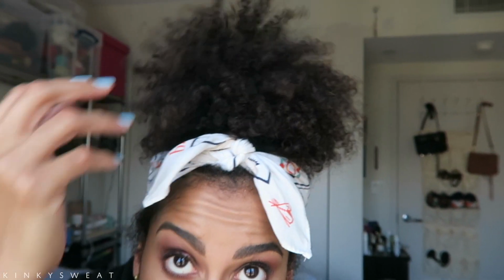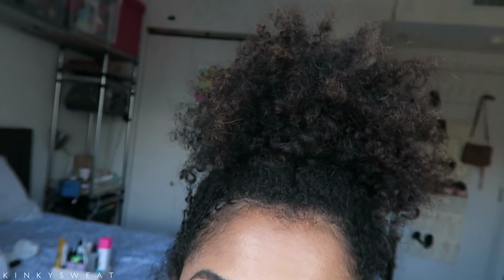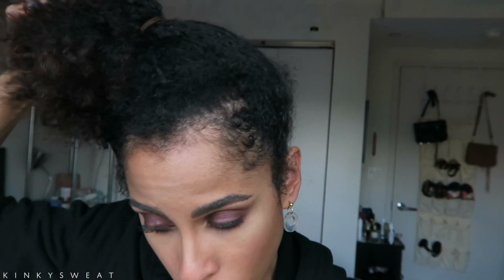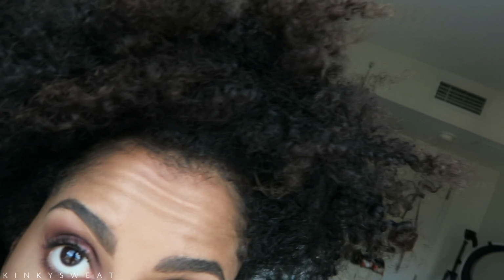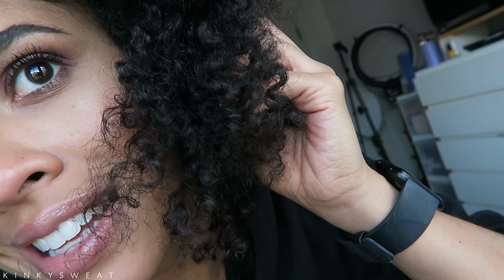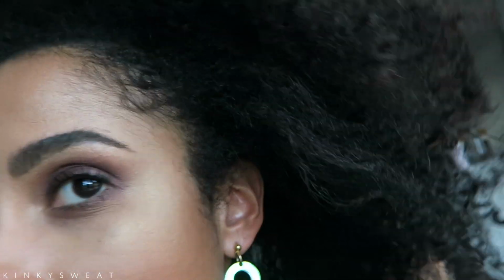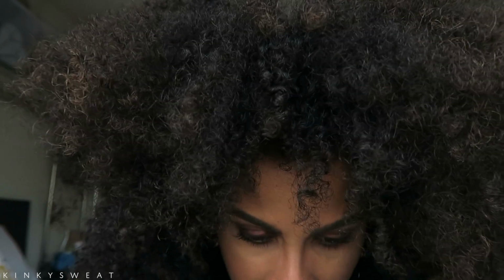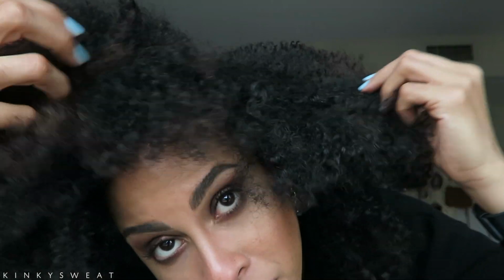DEVACURL SUPER STRETCH | 2ND DAY HAIR | kinkysweat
Hey Friends!

Here are my very elaborate 😅 thoughts on DevaCurl's Super Stretch Elongator, and how it performs on the 2nd day. I feel it would've looked better if I had not put it up.  Unfortunately, that is my preferred way to wear my hair.  Let me know if you picked up Super Stretch!

🌀  t e x t u r e: 3c/4a
🌧  p o r o s i t y: Low
🛠  d e n s i t y: High

xoxo,

Alicia